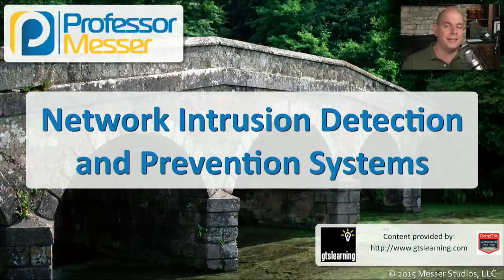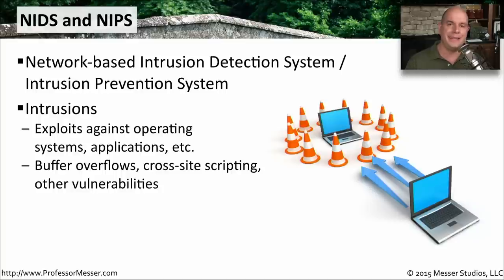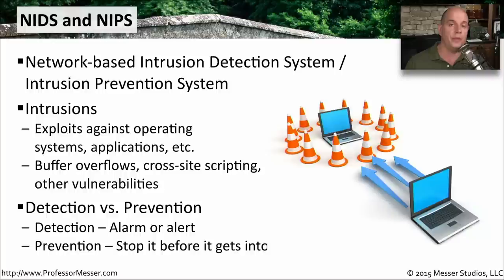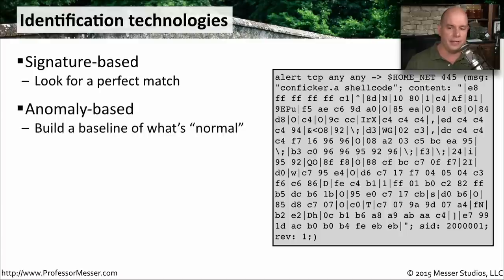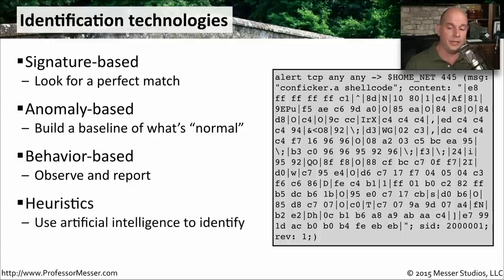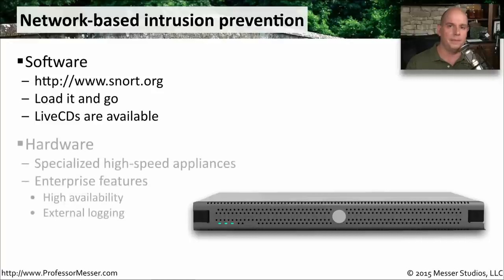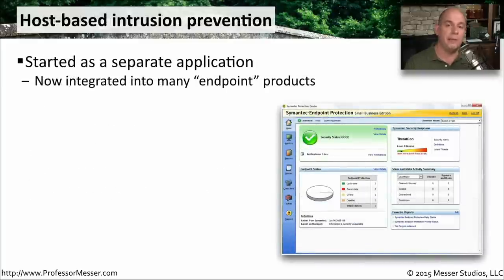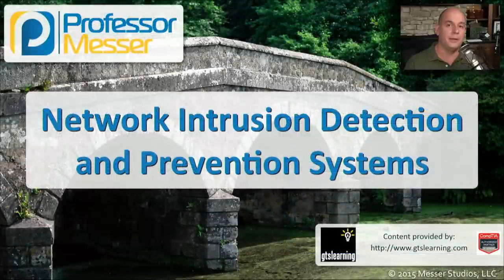Intrusion Detection and Prevention Systems - CompTIA Network+ N10-006 - 1.1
Securing a network requires vigilance on the network and on each host. In this video, you’ll learn about network-based and host-based intrusion detection and intrusion prevention systems.